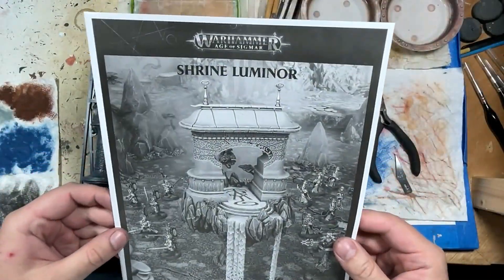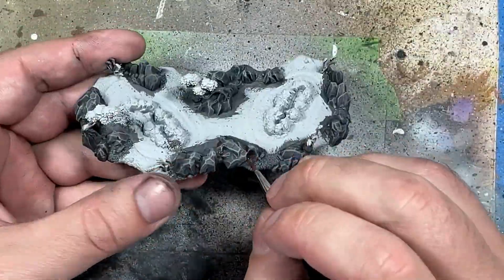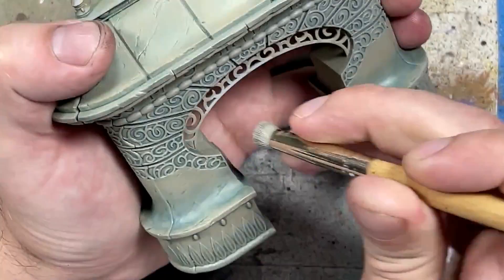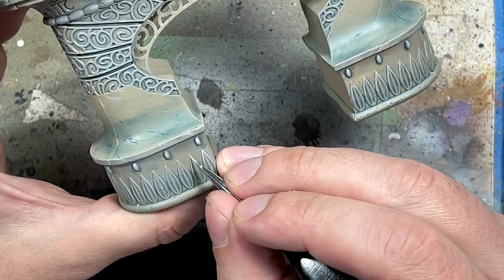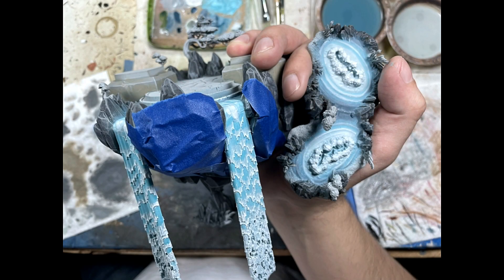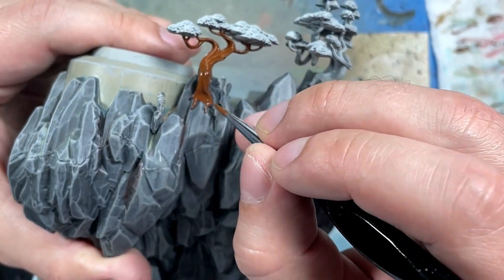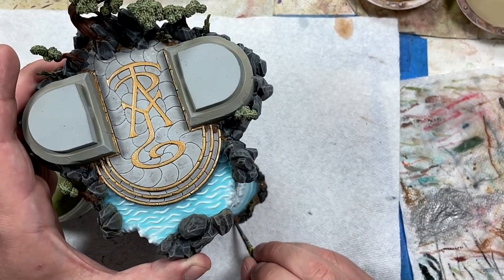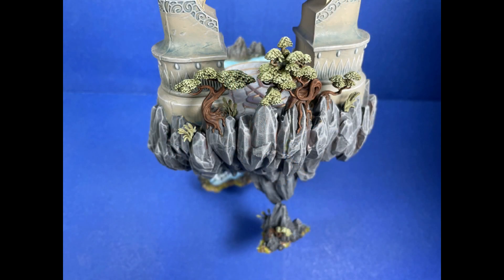Joyful Painting - Shrine Luminor - First time I ever painted water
First time I try water.  Blue is a mystery to me, has trouble blending into other blues.  But as for this kit I give my work a solid 8/10, not bad for my first try with water.  More to come.

3d Printing Resin

Also plugging my e-bay store here, where I sell most, not all, of what I paint on this channel.